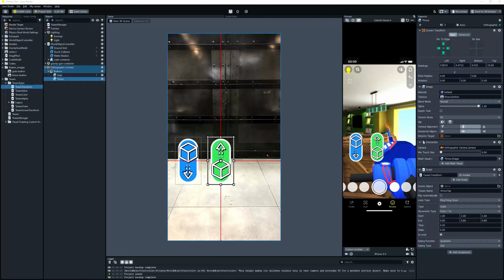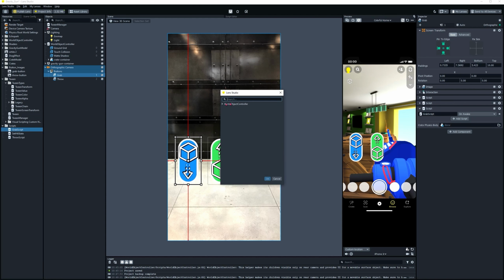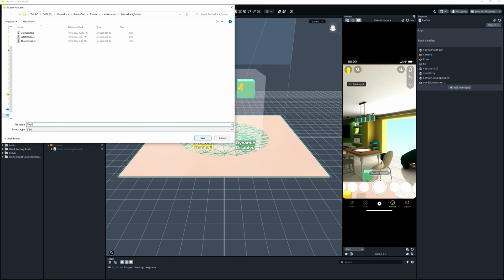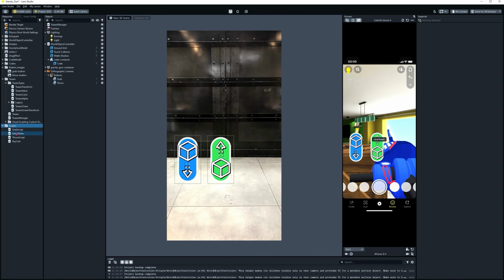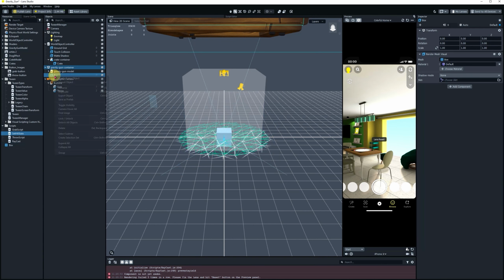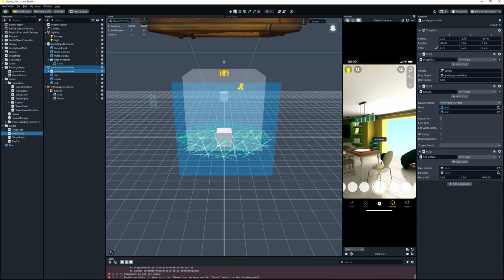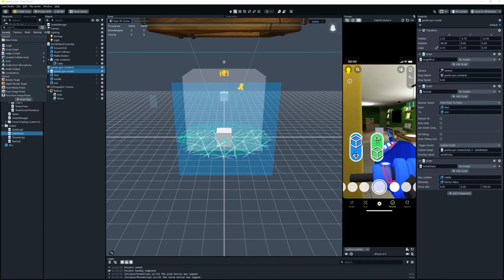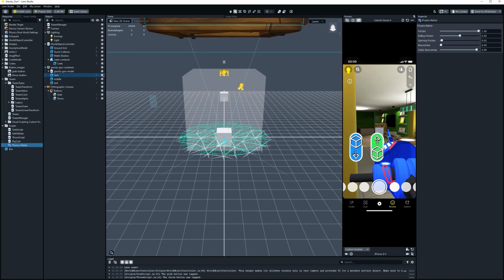How to use Raycasting in Lens Studio and Make Gravity Gun in AR (2/2)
In this video, Steven teaches us how to pick up objects using Ray Casting in Lens Studio.

00:00- Intro
00:22 - Scripts Folder
01:37 - Lens Studio Physics Template
01:43 - Raycast Example
02:00 - Exporting Raycast Script
02:17- Importing Raycast Script
03:17 - Creating Raycast Probes
05:10 - Adding Physics Matter